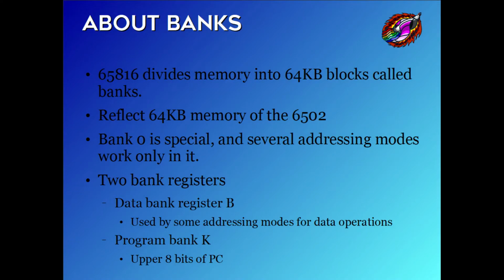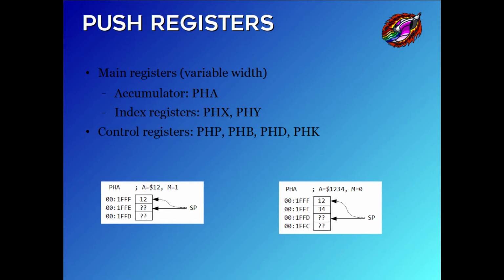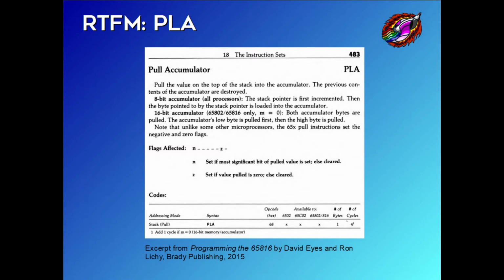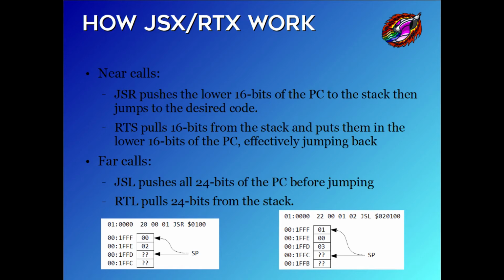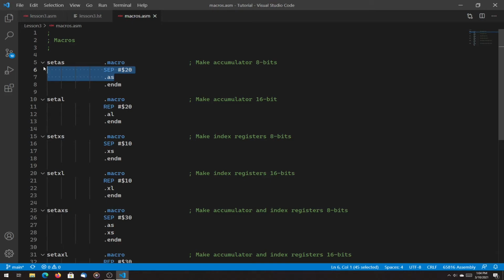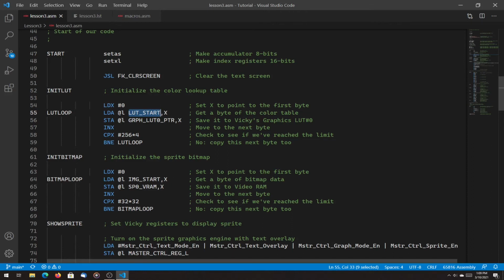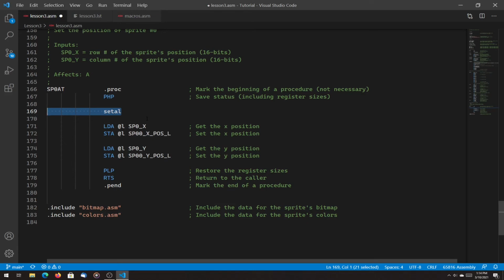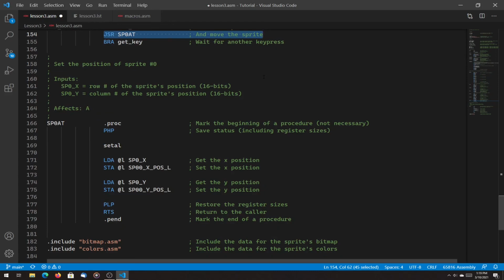65816 Assembly Tutorial: Stack, Calls, and Macros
This is the third installment of my 65816 assembly tutorial series. This video covers the stack, subroutines, and assembler macros.

Information on the book "Programming the 65816" can be found